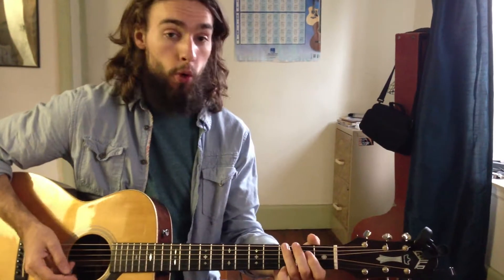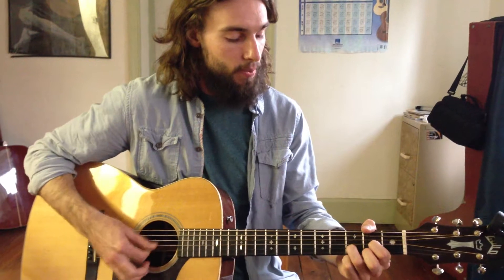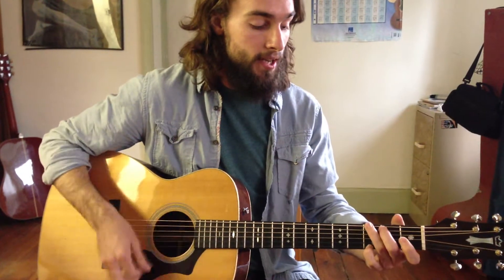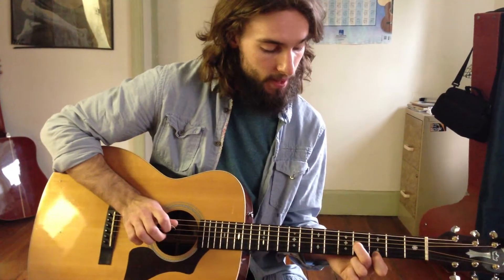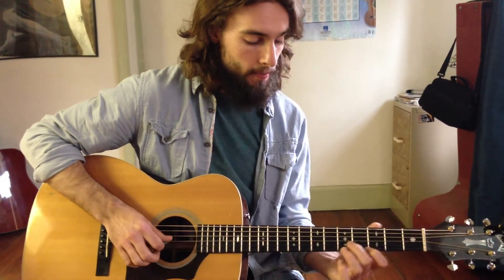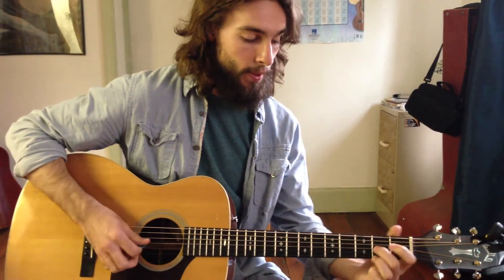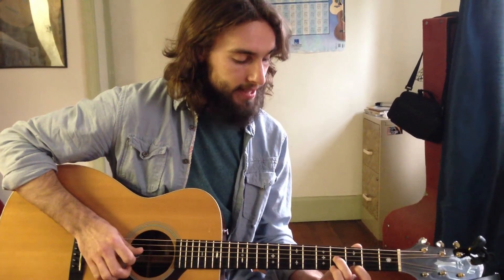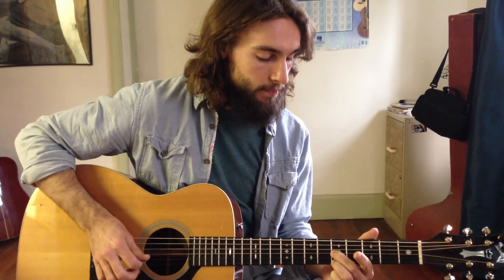Brown Eyed Girl - Van Morrison Guitar Lesson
How to play Brown Eyed Girl on guitar, a true classic by Van Morrison!

Are you looking for quality guitar lessons in Philadelphia?